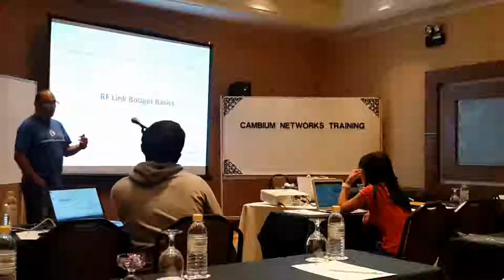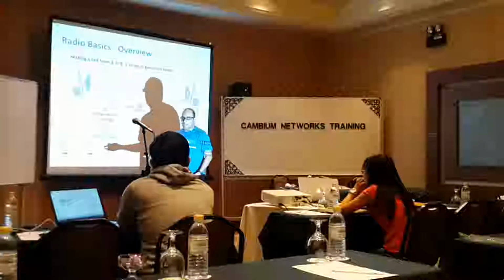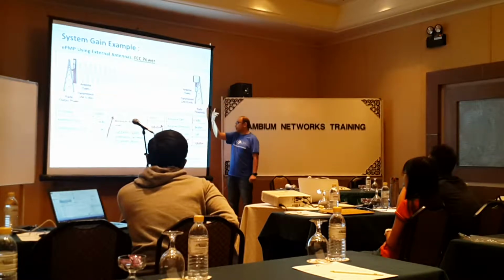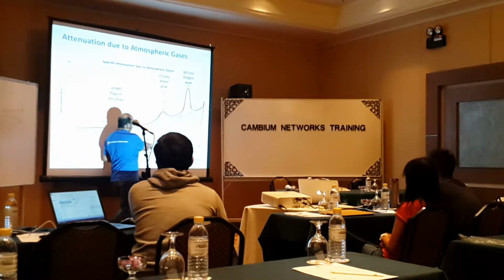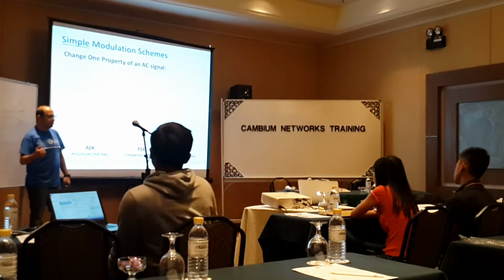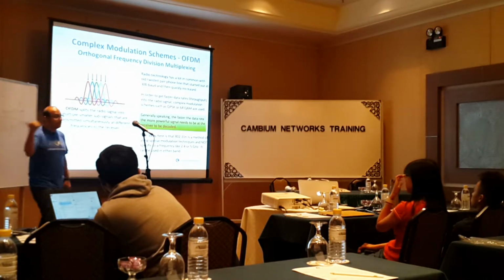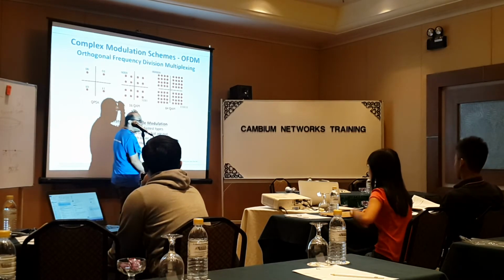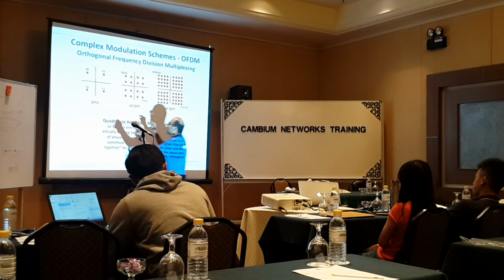ePMP 12 13 June 2017 Malaysia 1